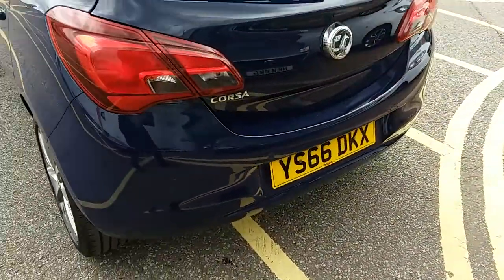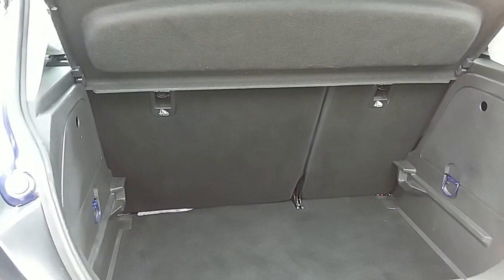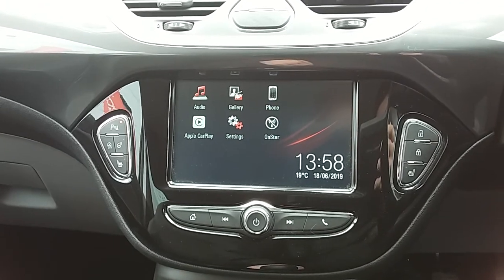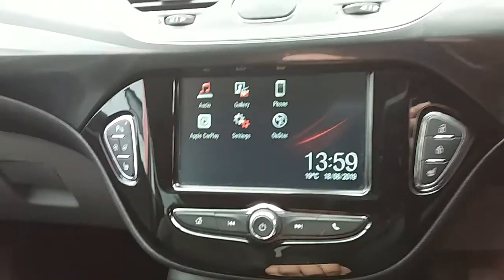Vauxhall Corsa 1.4 16V Elite 5dr - YS66DKX